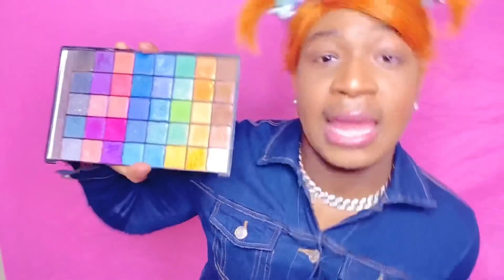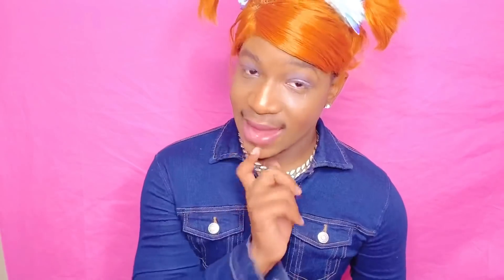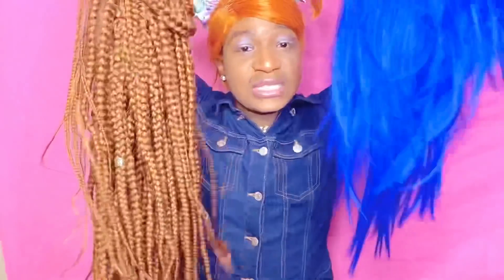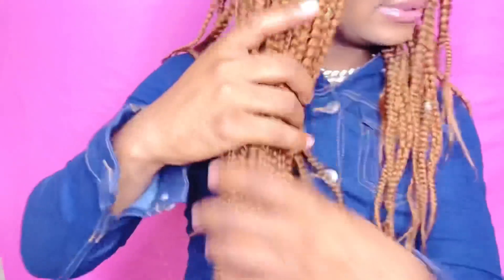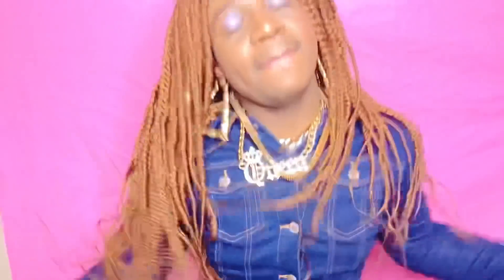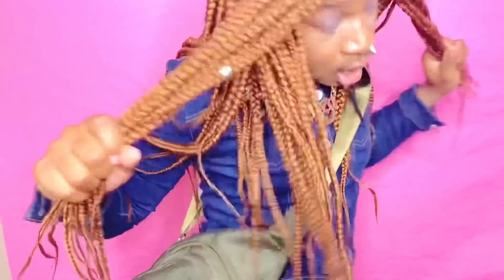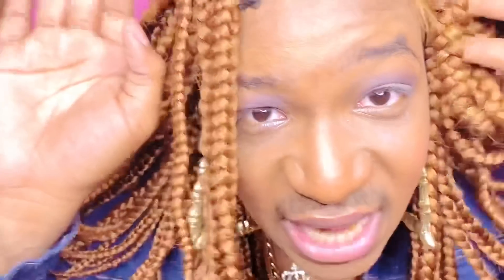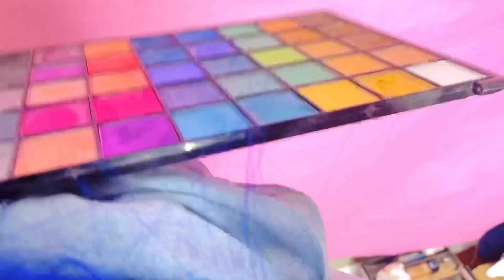CECE DOES “ RATCHET GIRL “ MAKE UP TUTORIAL !!